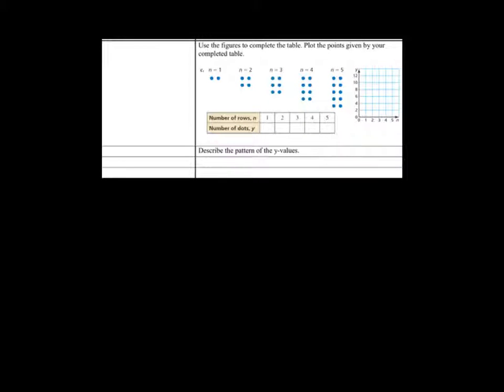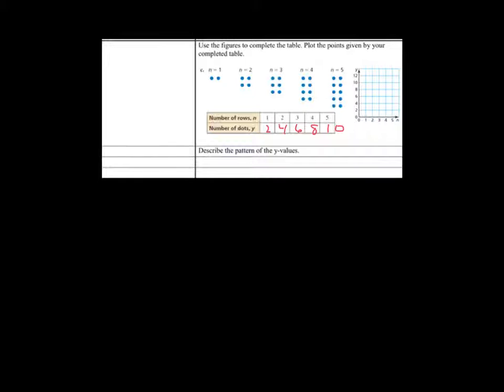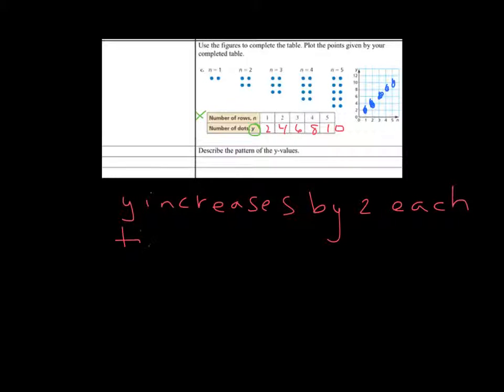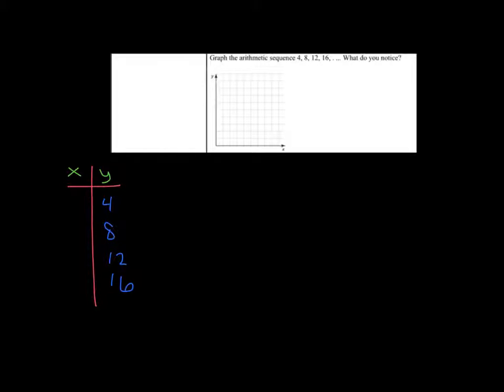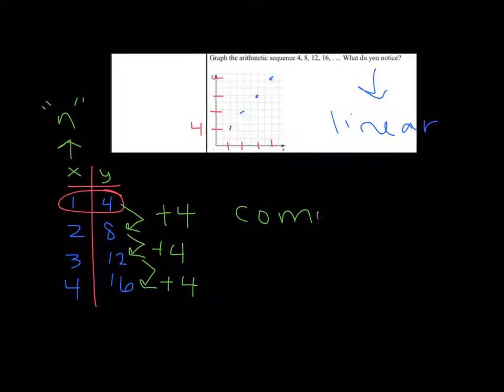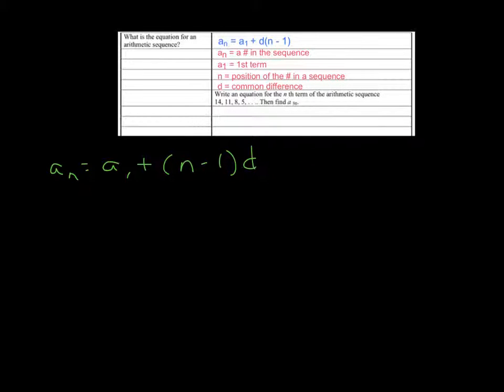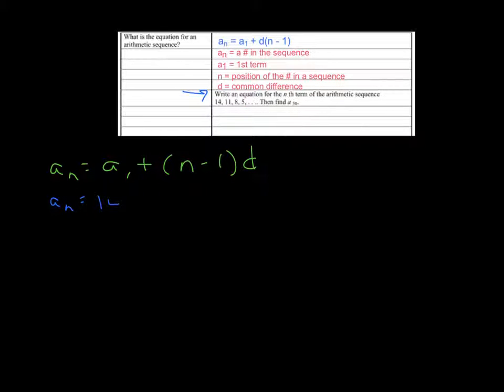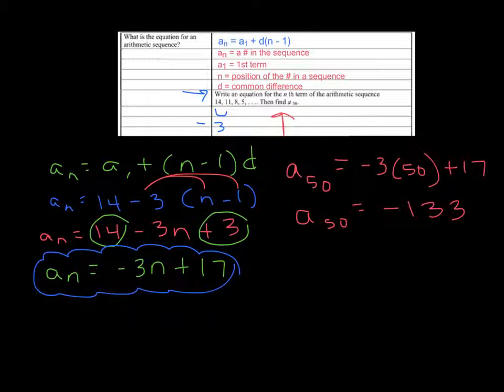4.7 Notes - Day 1